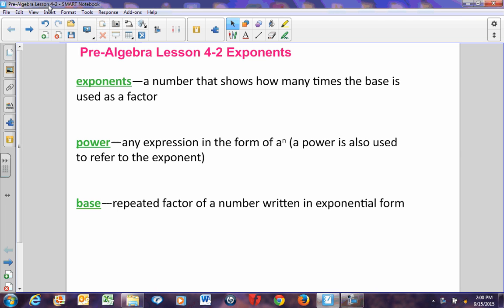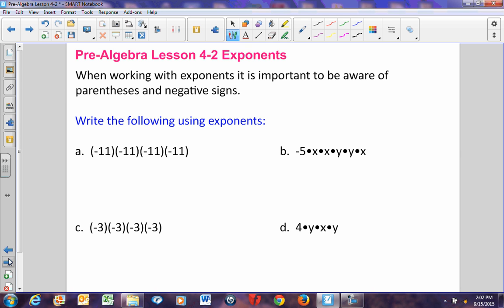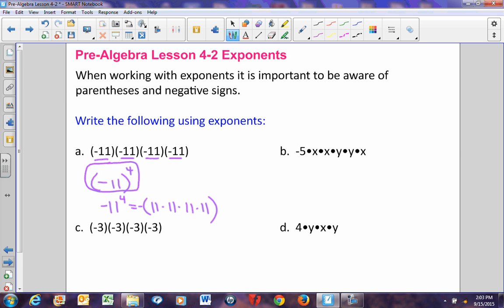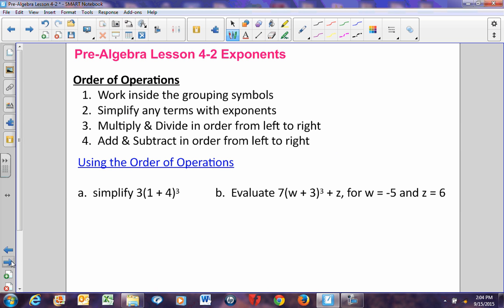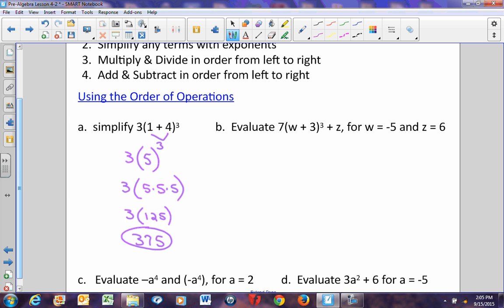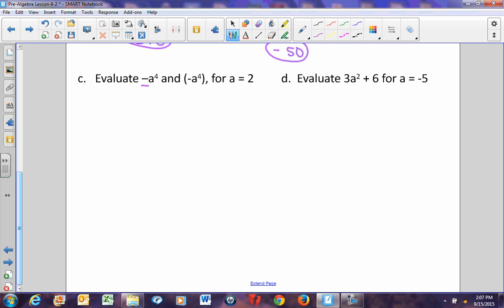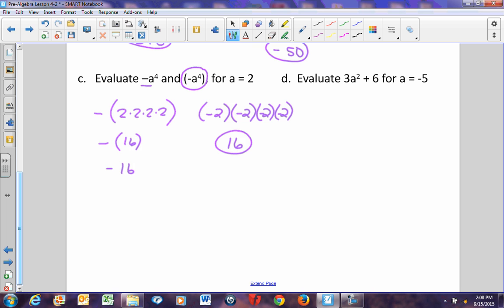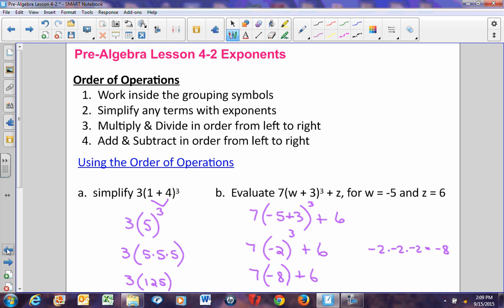Pre Algebra Lesson 4 2 Exponents